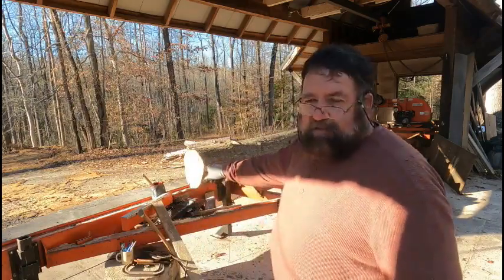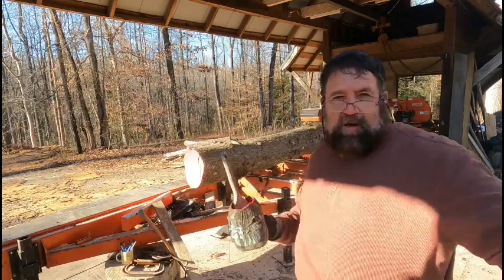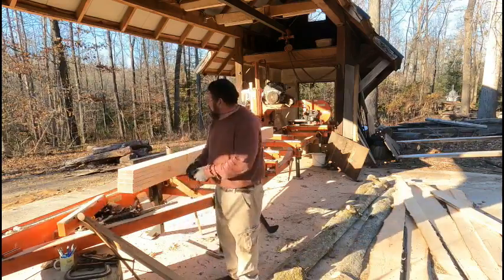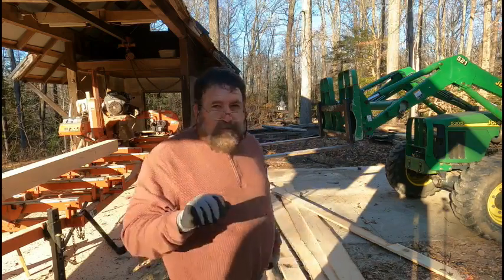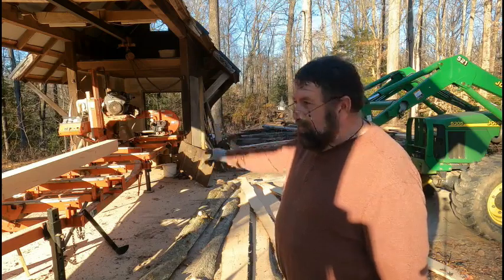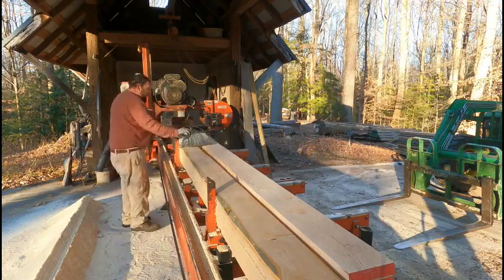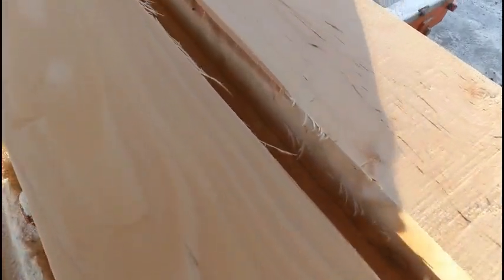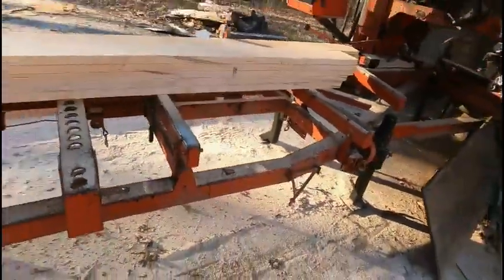Woodmizers 10 degree blade test on maple and beachnut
Test two of the 10 degree blade from woodmizer. Maple and some beachnut logs.